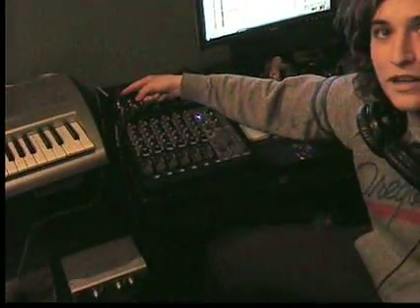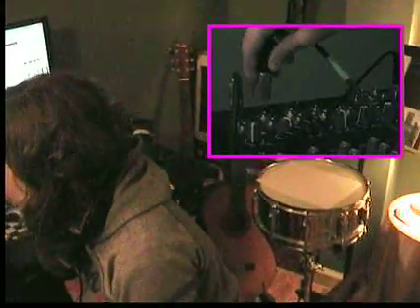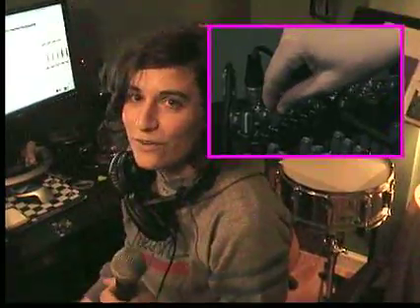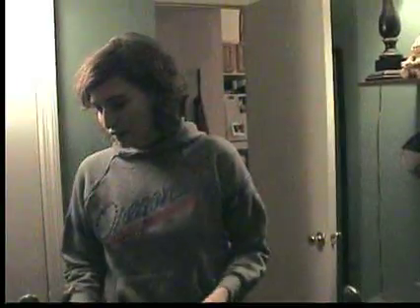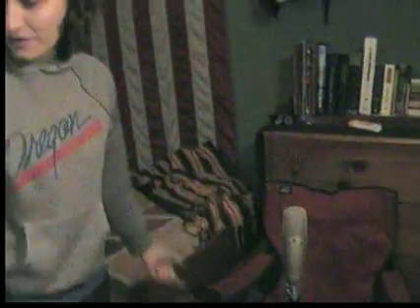How To Make A Podcast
Have you ever heard of a podcast? No!? Well let me tell you about podcasts!

This is a behind the scenes look at the making of the OmnipotentChirpCast.